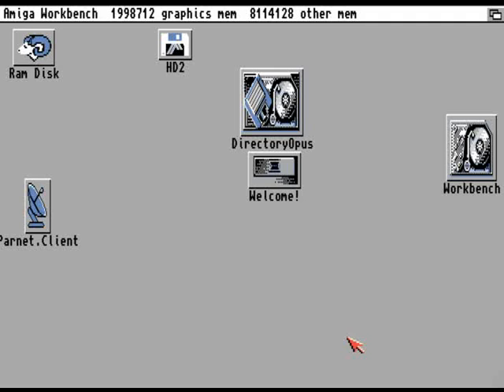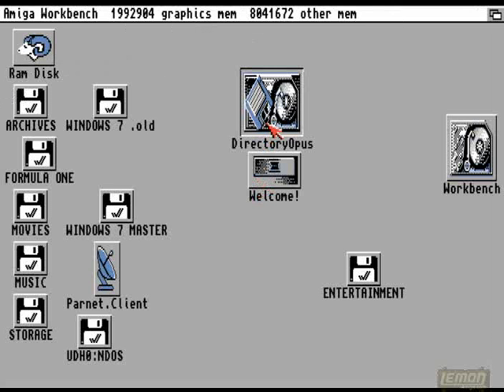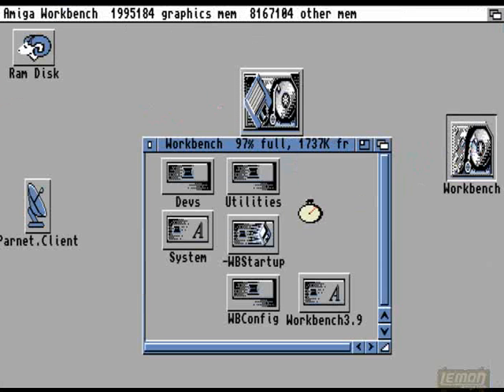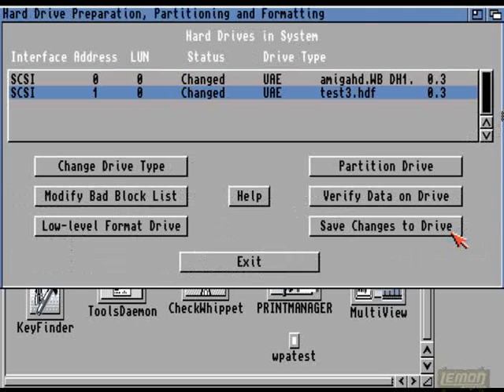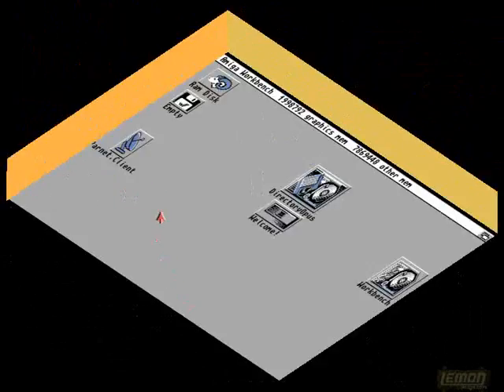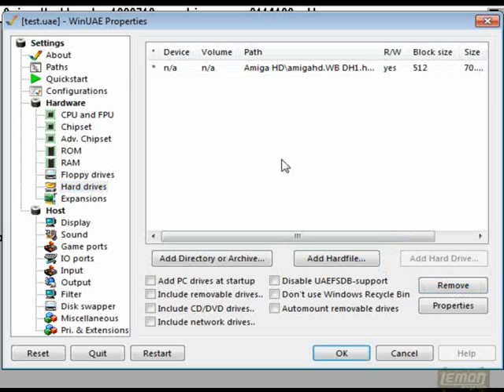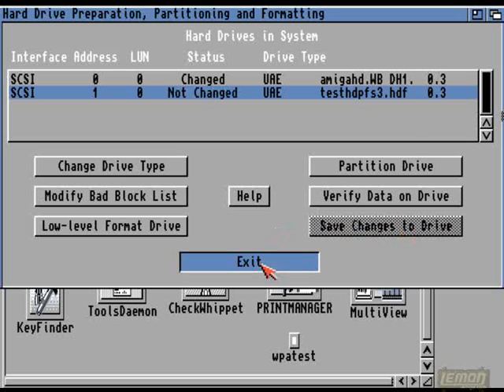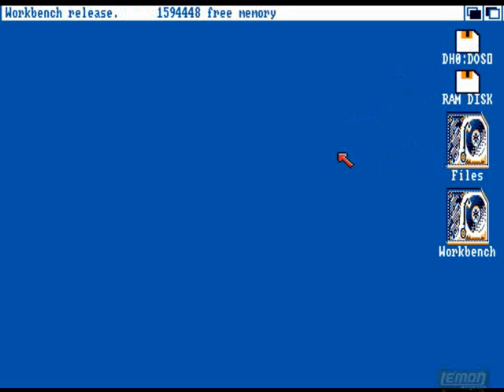WinUAE Installation Guide - 2/12 - Hardfiles: PFS3 (020 and WB1.3 versions) - by LemonAmiga.com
See BELOW for Boot/Prep Disks!

MASK: FFFFFFFE or 7FFFFFFE
MAX TRANSFER: 001FE00
BUFFERS: 300

A quick guide for installing PFS3 on your WinUAE Hardfile or Native Amiga system harddrive.  Part 1 shows how you do it using the RDB method.  Part 2 of this video shows you how to run the WB1.3 compatible version of the PFS3 file system.

NOTE!:: Unless you are using my boot disk yourself, you have to change SCSI.device to UAEHF.device in the 'icon info' box of HDToolbox and HDInstTools.

The boot disk featured in this presentation (including the HD tools) can be downloaded here:
WB1.3 Boot Disk - With PFS3ds-KS1.3-Handler
or
WB2 and 3 Prep Disk -  With PFS3ds-KS1.3-Handler

Thanks :)